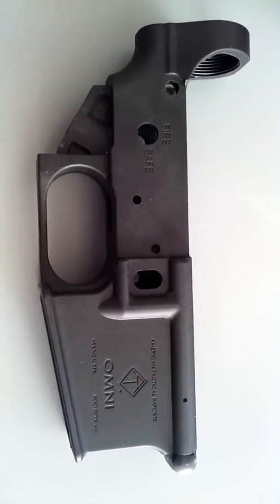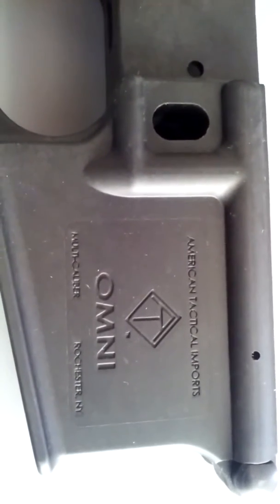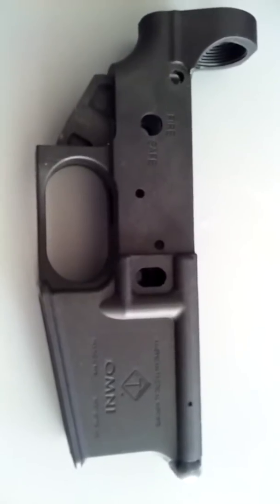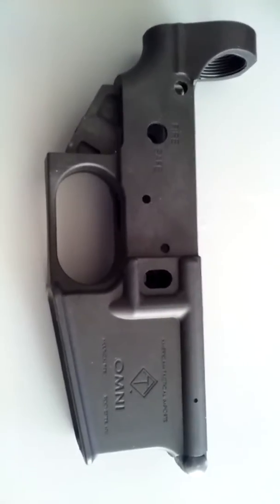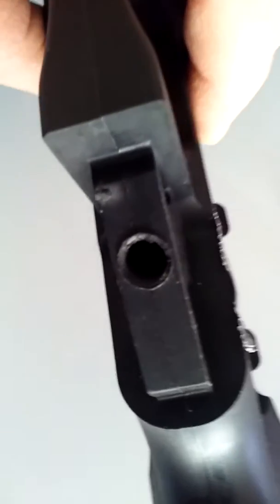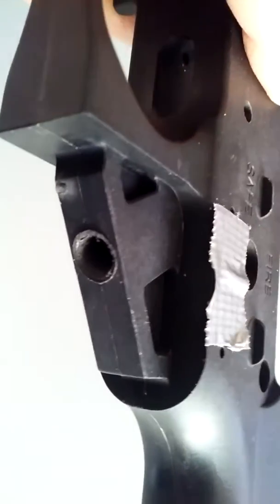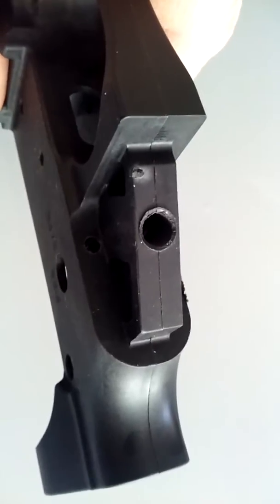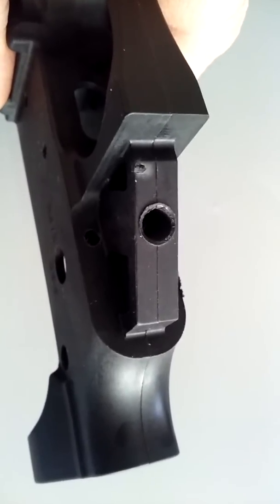ATI Omni AR lower